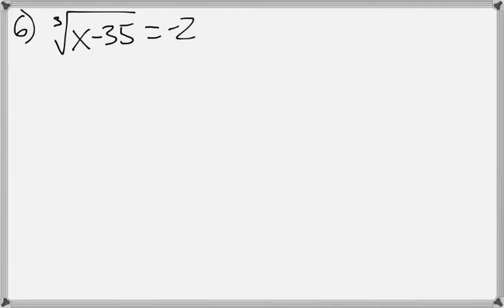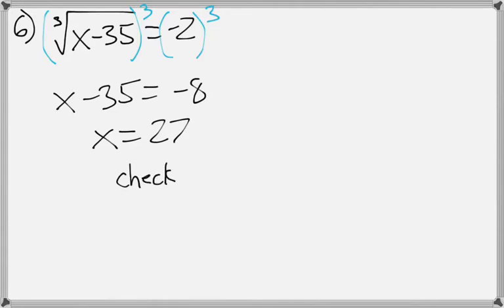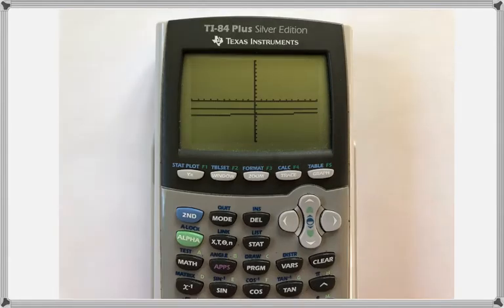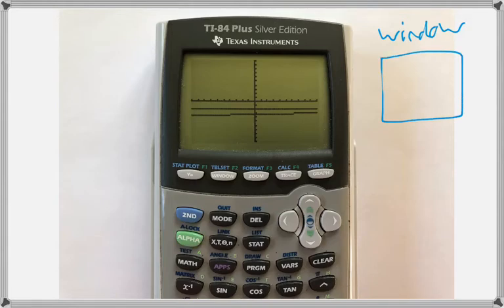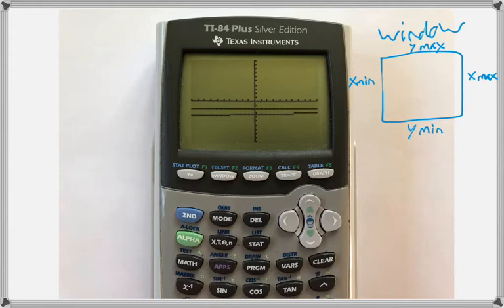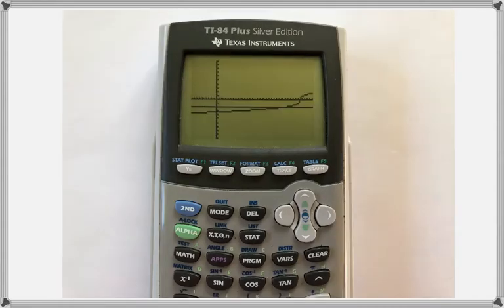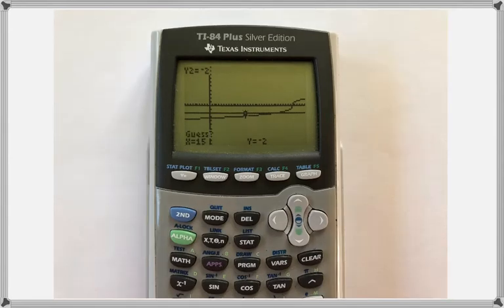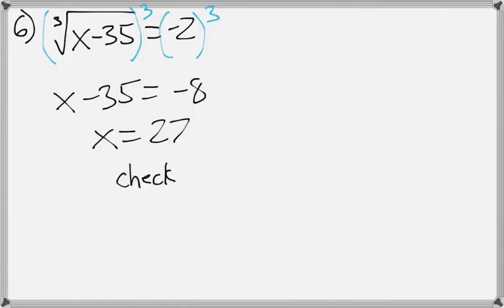Math 119 : 8.6 #6 (Intermediate Algebra Tutorial : Solving Radical Equations)